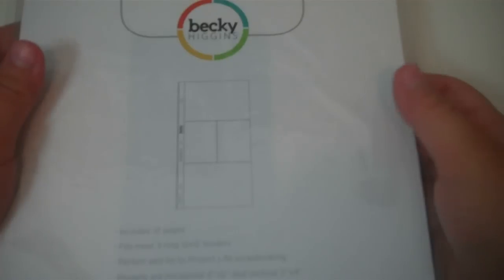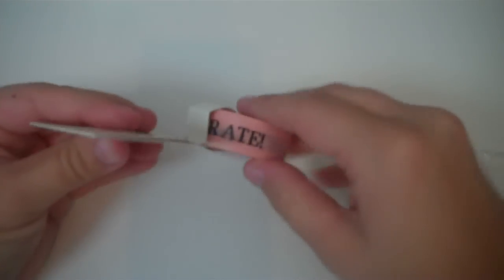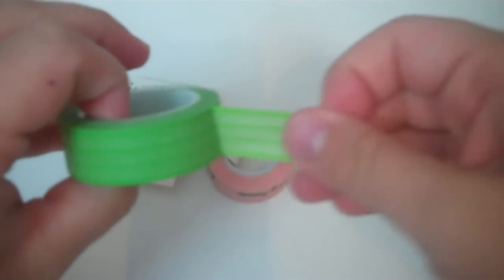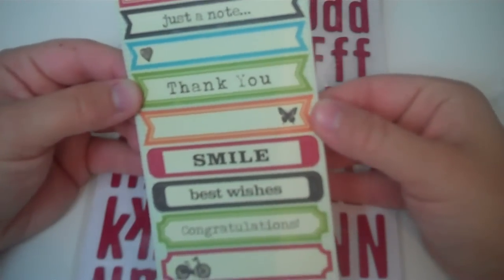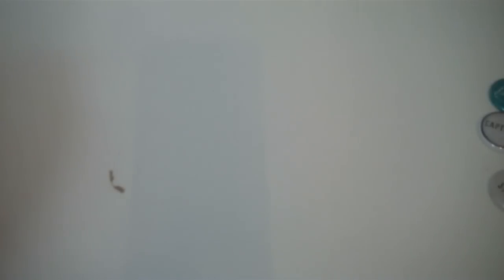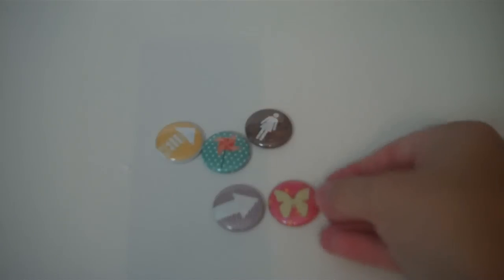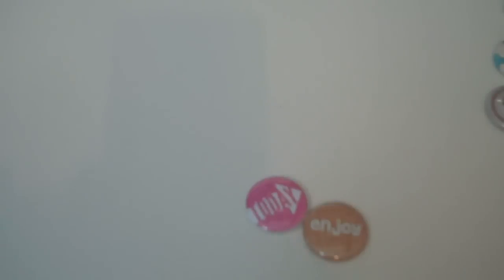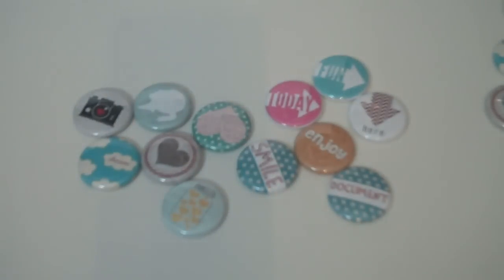Flair, PL plastics, and paper issues haul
a flair for buttons on etsy, paper issues on etsy